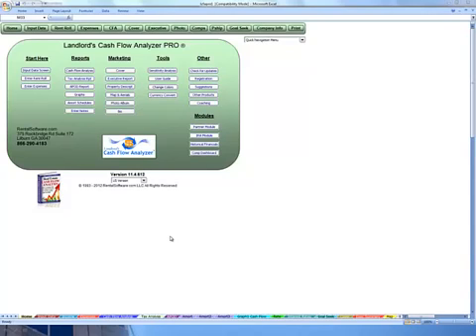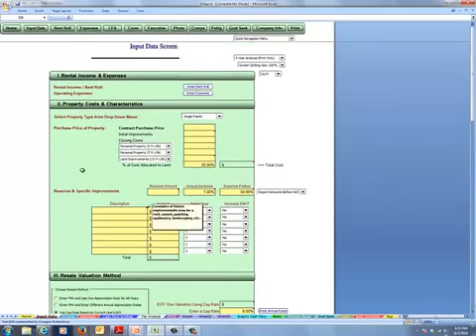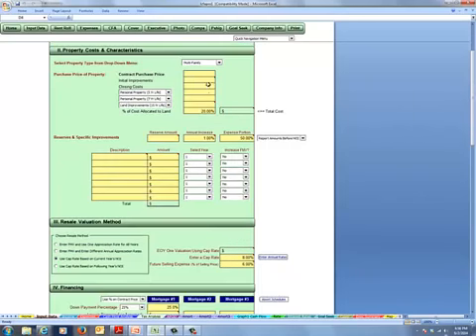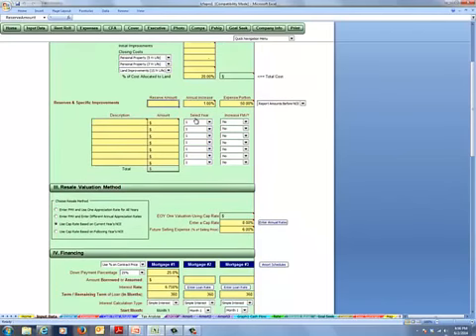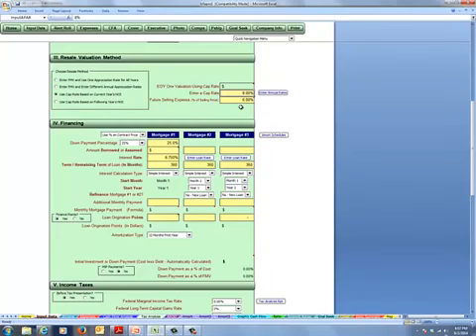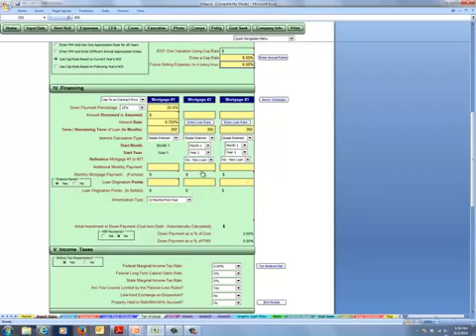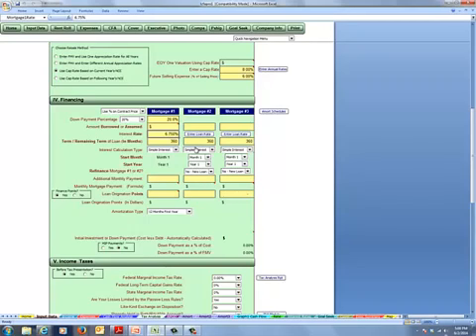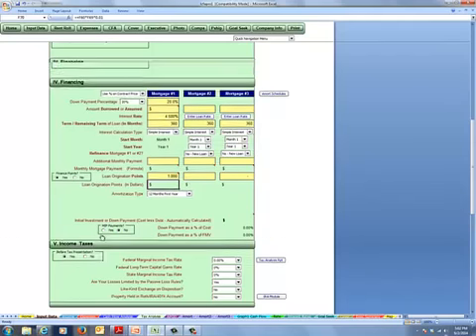Cash Flow Analyzer Pt 2 Input Data Screen